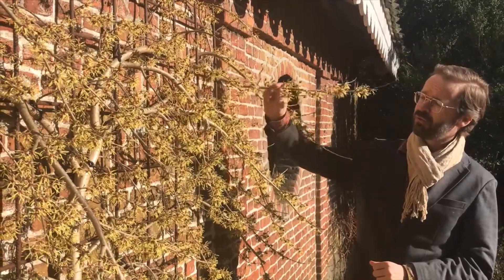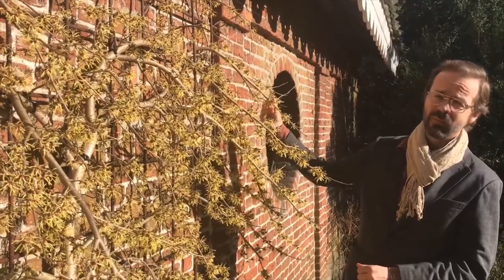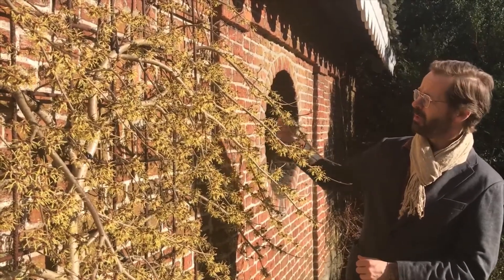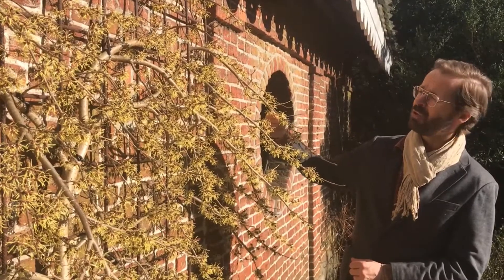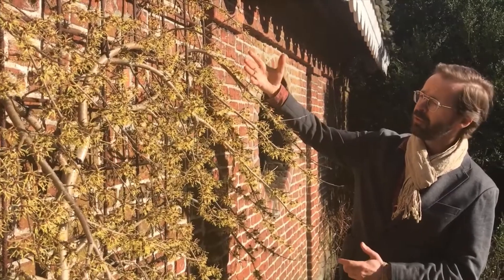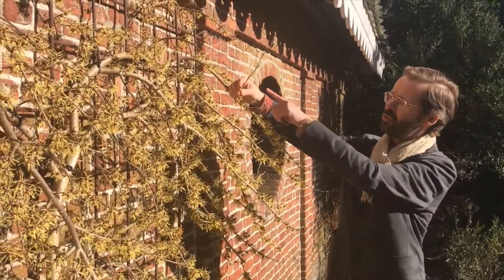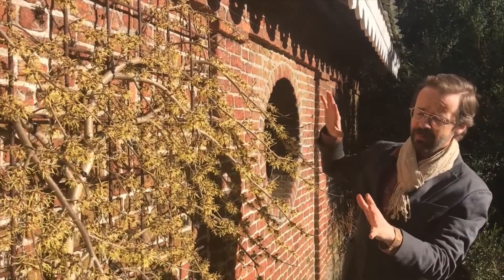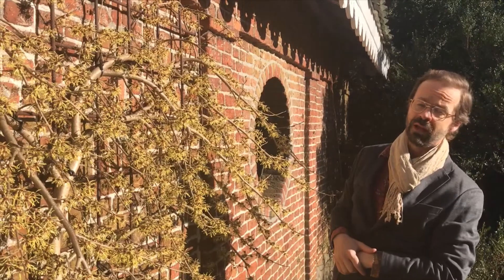DIY Hamamelis japonica as an espalier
Did you know a Hamamelis japonica or Japanes Witch Hazel is perfect for espalier creation? Abraham Rammeloo, conservator and director of Arboretum Kalmthout in Belgium explains how. Arboretum Kalmthout is the International Cultivar Registration Authorithy for Hamamelis.